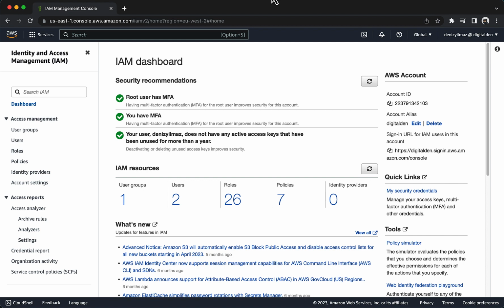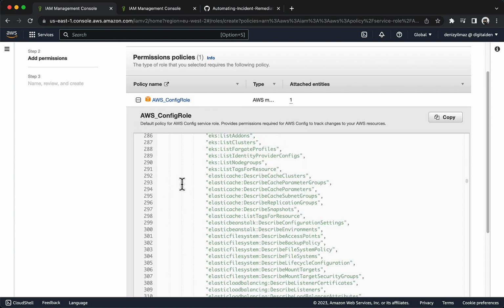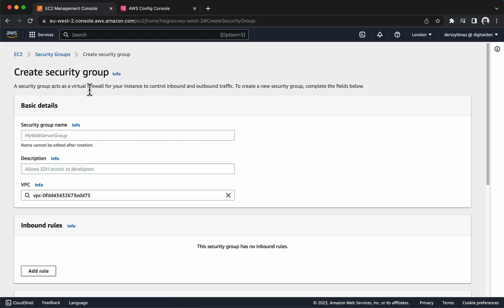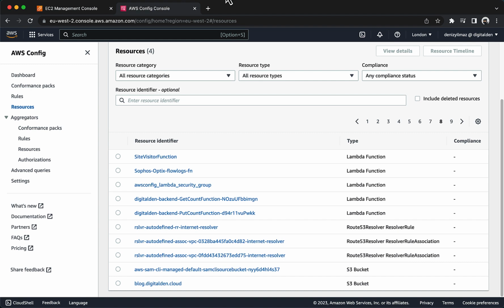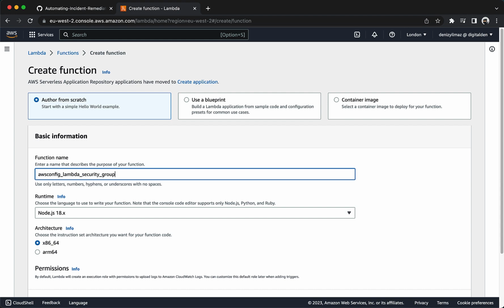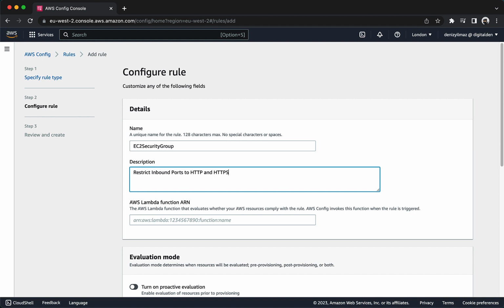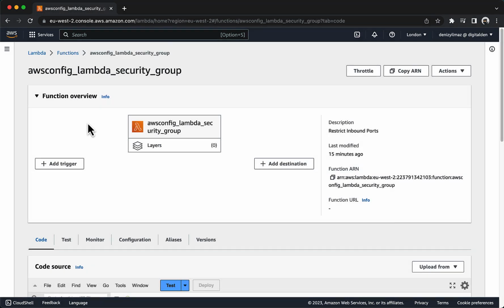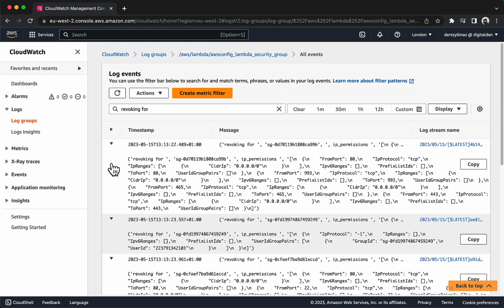Automating Incident Remediation with AWS Config and Lambda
Configure a solution to automatically remediate an incident where a security group's inbound rules no longer conforms with the desired configuration.

Contents:
00:00 - Intro
01:32 - Task 1: Creating custom IAM roles
08:57 - Task 2: Setting up AWS Config to monitor resources
12:56 - Task 3: Modifying a security group that AWS Config monitors
14:46 - Task 4: Creating and running an AWS Config rule that calls a Lambda function
23:09 - Task 5: Revisiting the security group configuration
24:16 - Task 6: Analyse the Lambda function code.
26:29 - Task 7: Using CloudWatch logs for verification